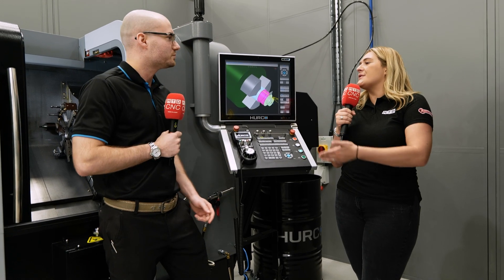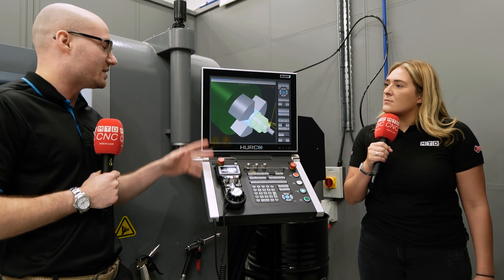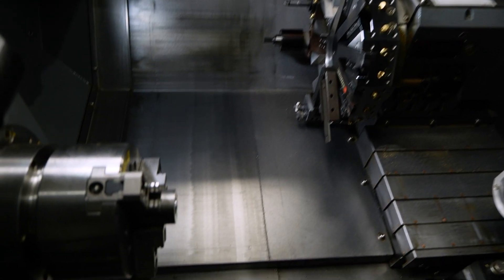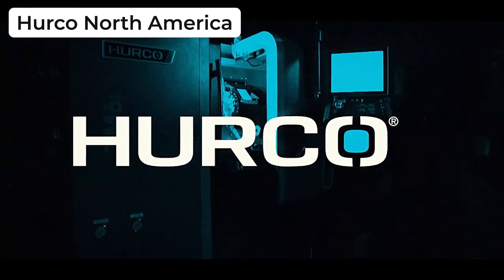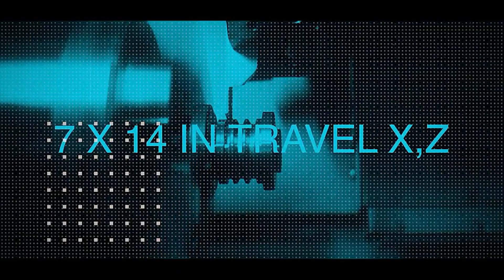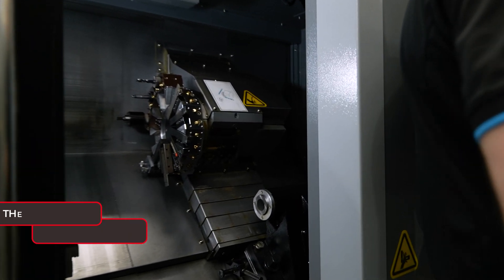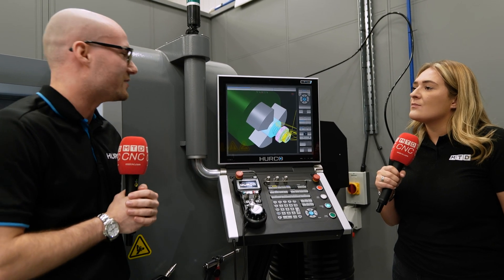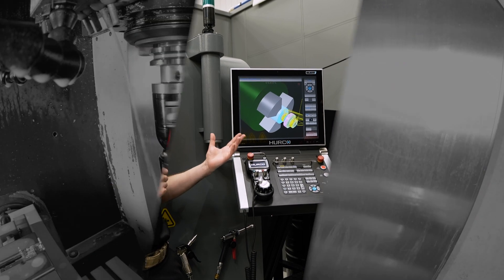Hurco TM6i: A Small Yet Mighty Two-Axis Lathe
Unlock efficiency in your workshop with the Hurco TM6i, the ideal two-axis lathe for precision engineering. In this video, MTDCNC's Chloe Reeve explores the compact yet powerful capabilities of Hurco's smallest lathe, demonstrating how it addresses common challenges faced by engineers and machinists. From its versatile features like a 12-station turret and 6,000 RPM spindle speed to the convenient options like a bar feeder or tool holders, the TM6i is tailored for high-quality, precise operations. Plus, learn about the accessible training provided by Hurco, ensuring you get the most out of your machine.

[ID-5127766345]